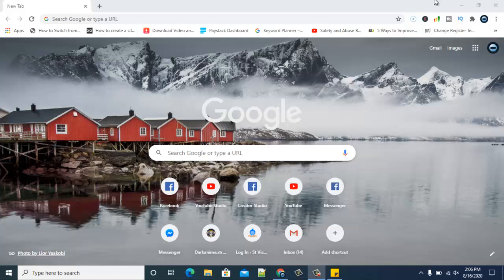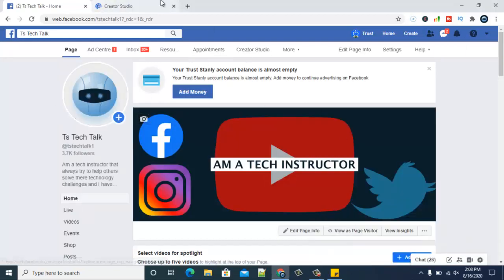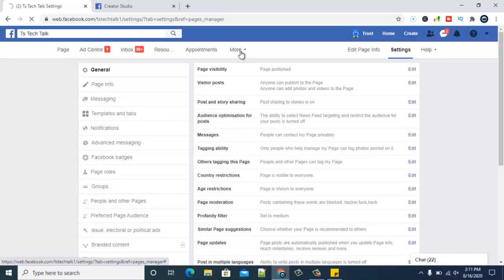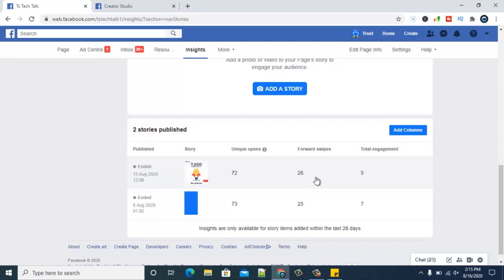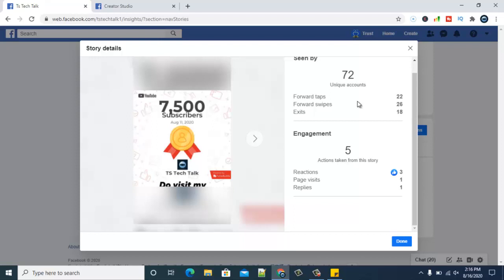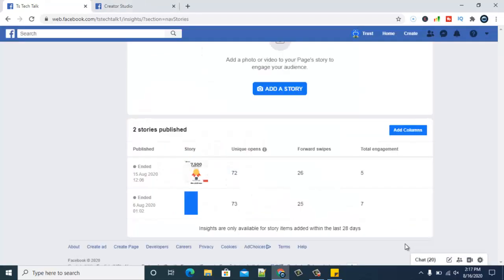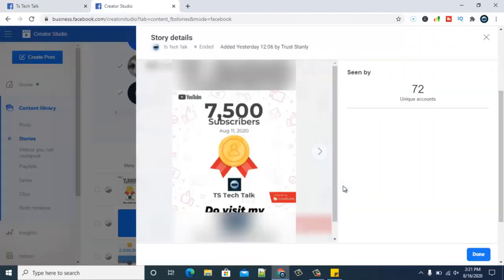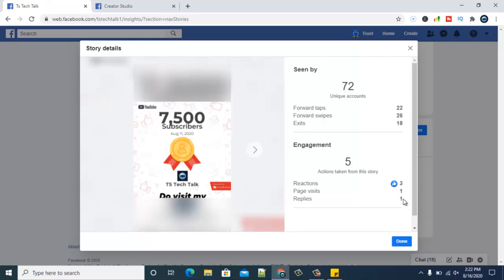how to know who check your page story on Facebook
Who check your Facebook page story is what most want to know, as Facebook page story can easily tell you how people are checking the story you posted on Facebook page and if you will keep posting more story or if you are going to stop posting story on your page and also if the story you are posting is relevant to people and what else you need to improve on your story in other to have an active Facebook presence.